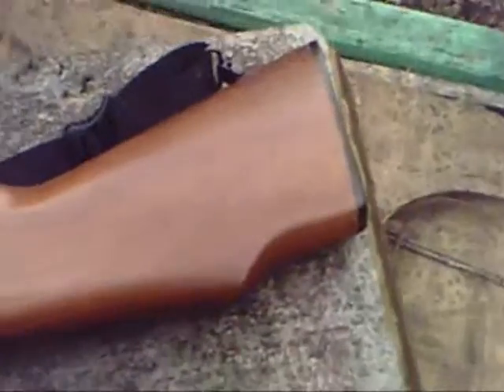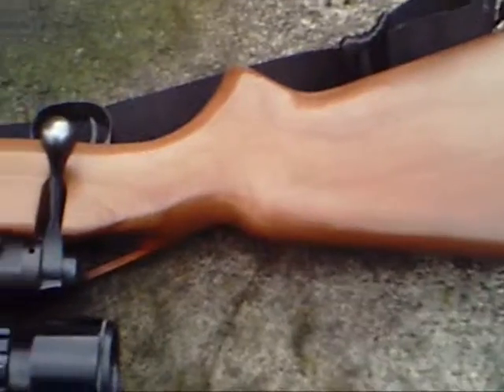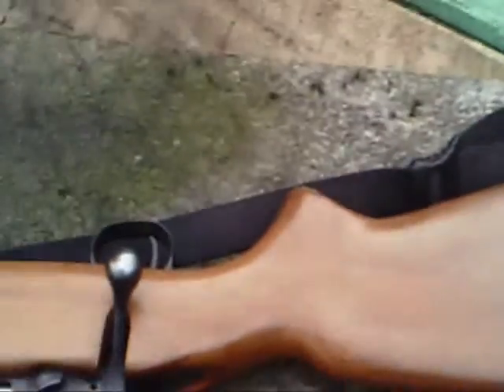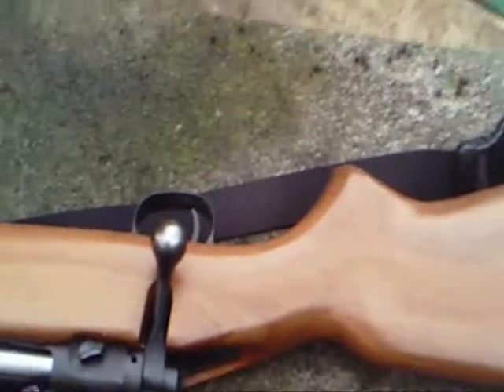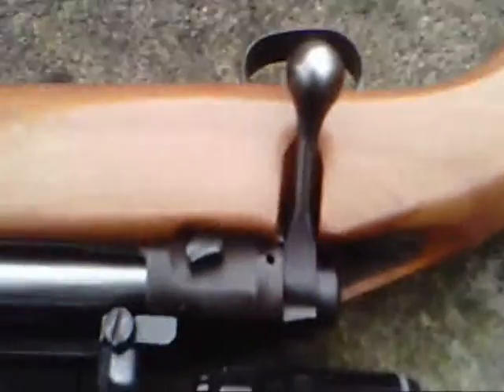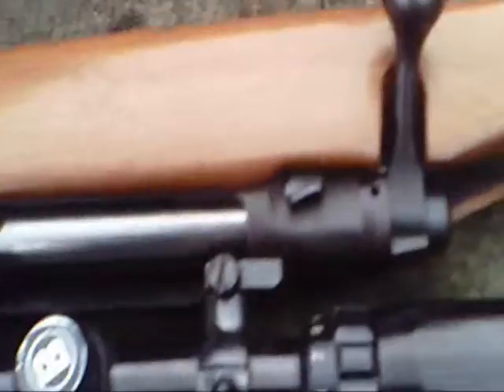thing's you need to know on a gun for the hunter safety course